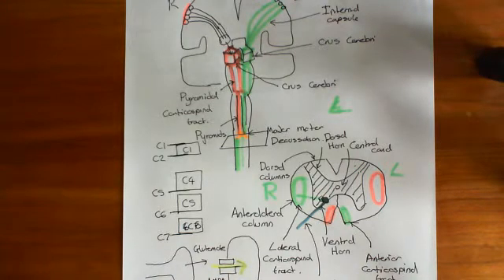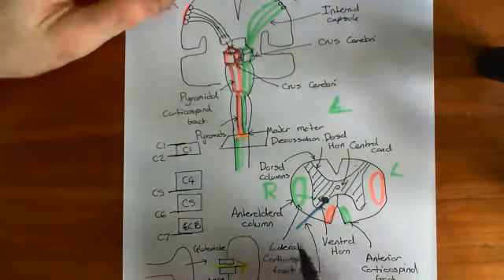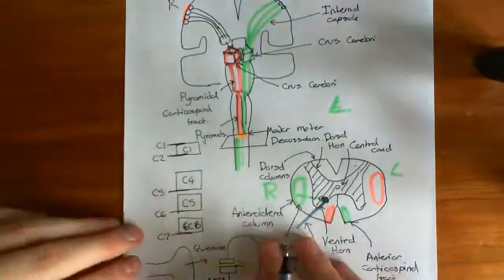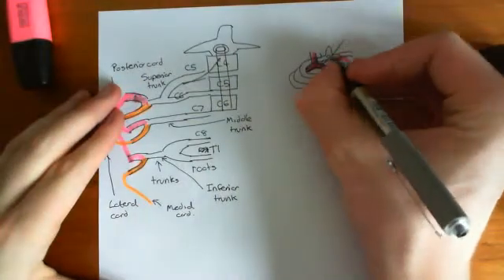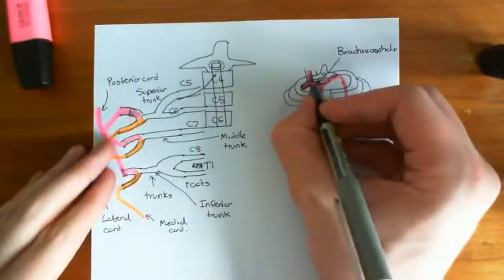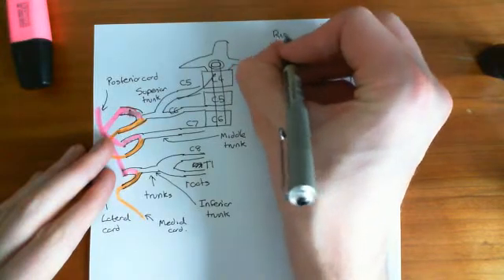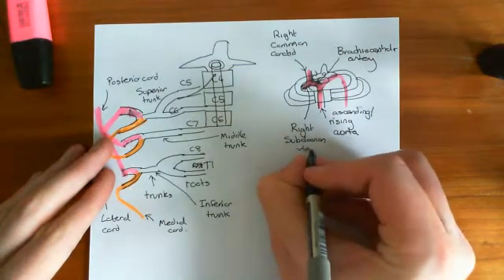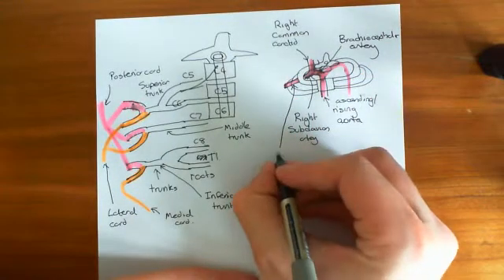Gabapentin and Pregabalin Part 4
We look into the mechanism of myoclonic and tonic epileptic seizures and discuss the effect of gabapentinoids on the alpha 2 delta subunit of voltage gated calcium channels and how this may contribute to their antiepileptic use.